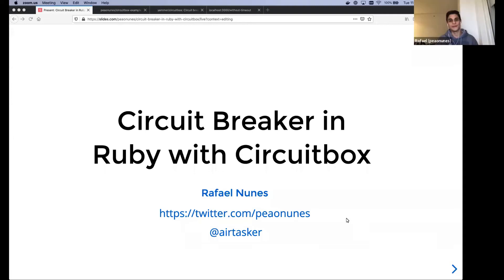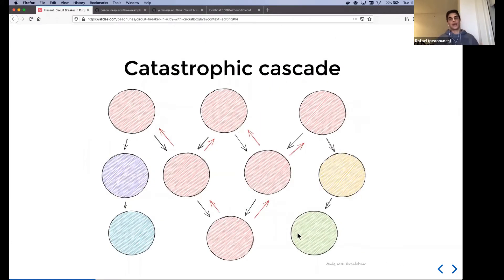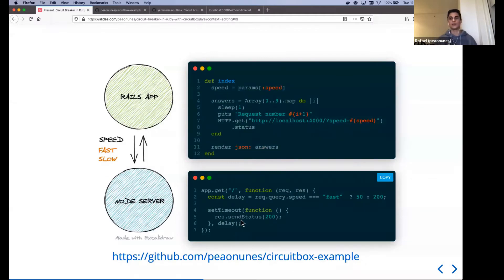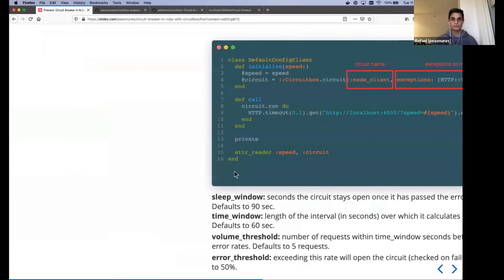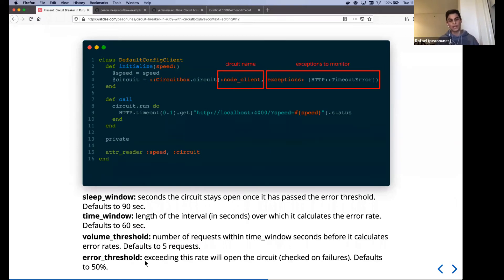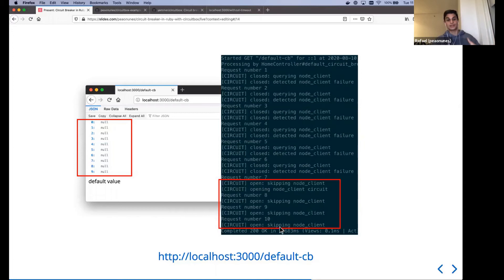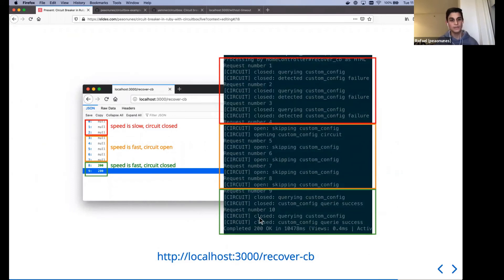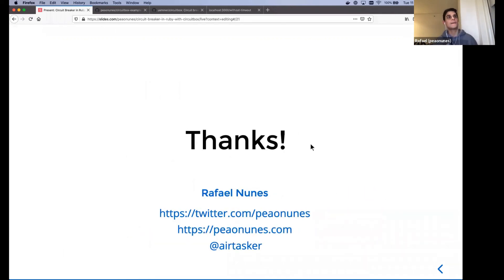Circuit Breaker in Ruby with Circuitbox - Rafael Nunes - ROROSyd August 2020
Rafael takes us through the circuit breaker design pattern, and it's implementation in ruby with the gem "Circuit Box"